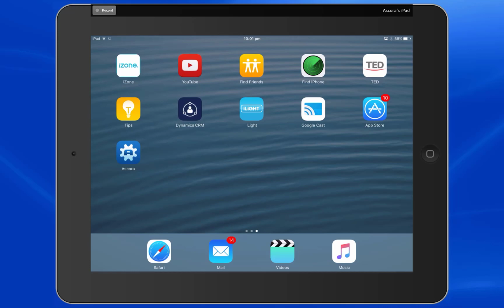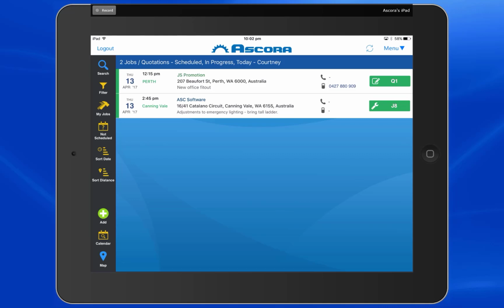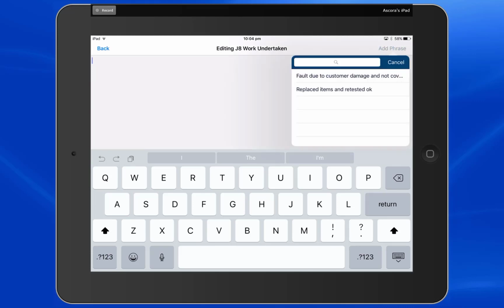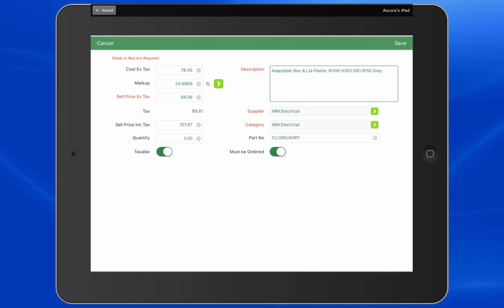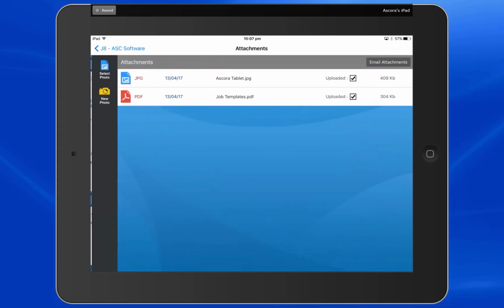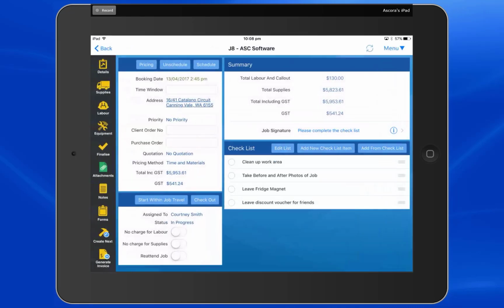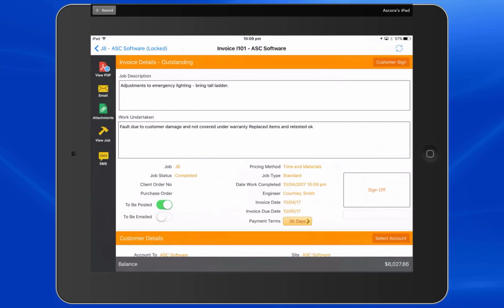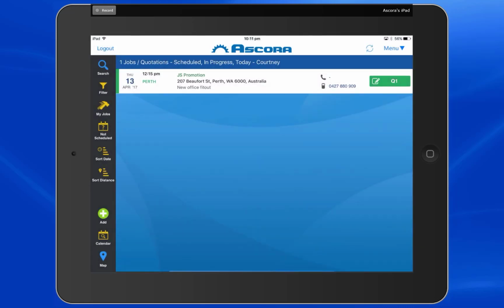Getting Started with the Ascora iPad App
In this video we'll show you a walkthrough of the Ascora mobile app on an iPad (also available as a native Android app).

We'll show you how to operate the job list, record time entries, add materials, job photos, checklists and invoice your first job.